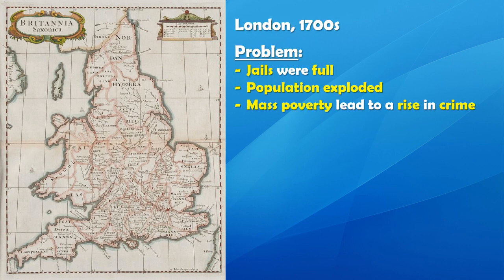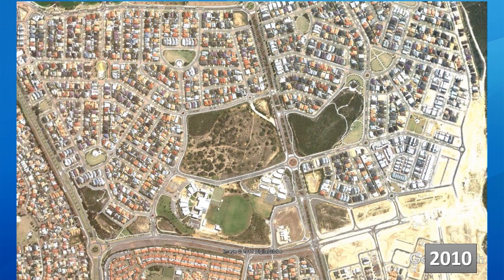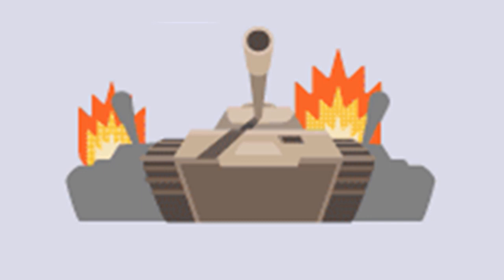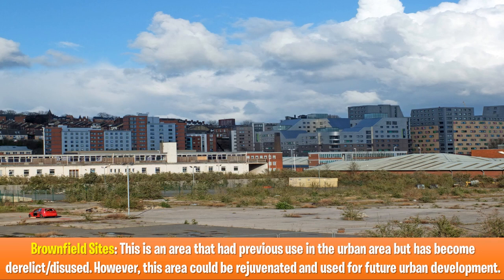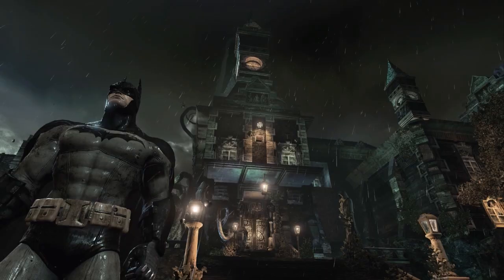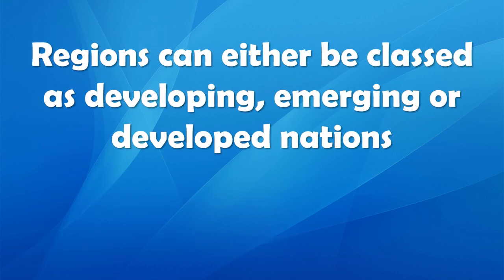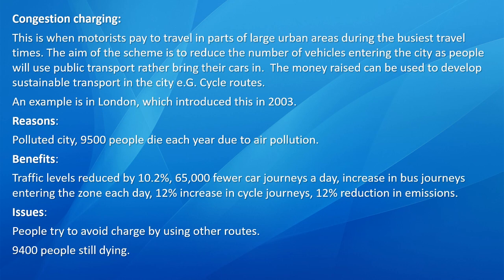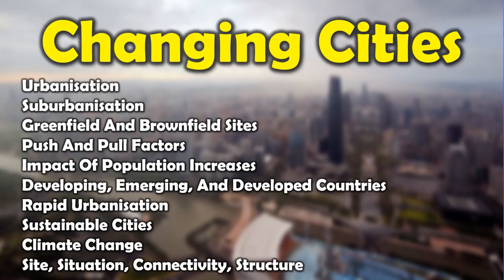Changing Cities [GCSE]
In this lesson, I will discuss urbanisation and how growing populations can impact cities. Specifically, I will be covering the following points related to Changing Cities:

- Urbanisation
- Suburbanisation
- Greenfield And Brownfield Sites
- Push And Pull Factors
- Impact Of Population Increases
- Developing, Emerging, And Developed Countries
- Rapid Urbanisation
- Sustainable Cities
- Climate Change
- Site, Situation, Connectivity, Structure

If you enjoyed this lesson and want to see more, please subscribe to support the channel and leave a comment of a topic you'd like for me to cover in the future.

If you're a teacher interested in owning this powerpoint, please visit my Tes store